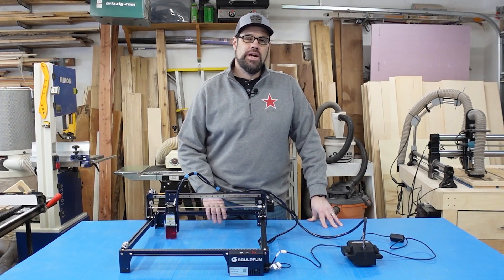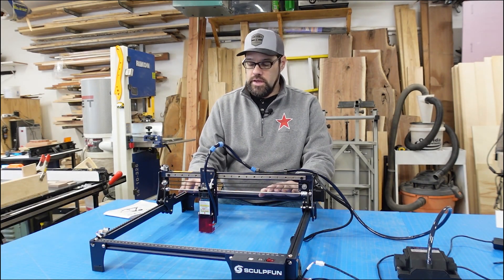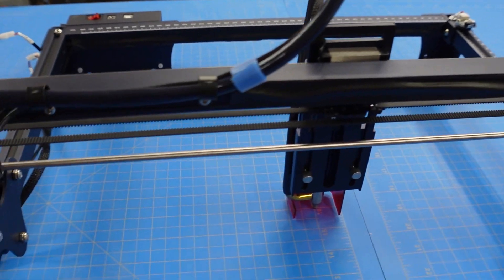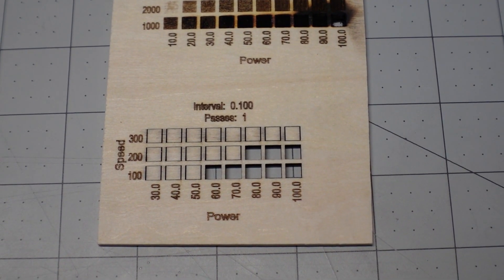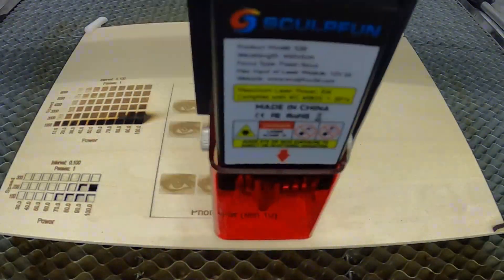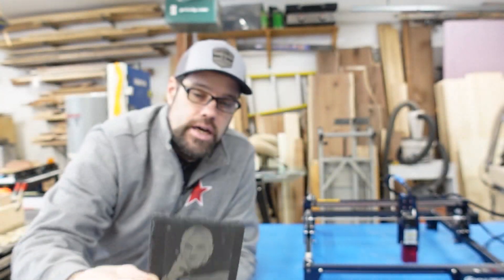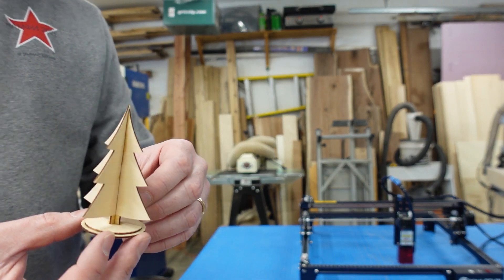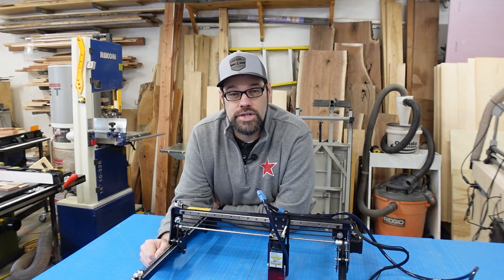Sculpfun S30 5w Diode Laser - Testing and Review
Sculpfun has brought out a new line of lasers with the S30 series that now includes limit switches and an upgraded control board that features automatic air control. We are testing out the 5-watt version in this video, and we'll test out how it does on engraving, cutting, and create a few projects.